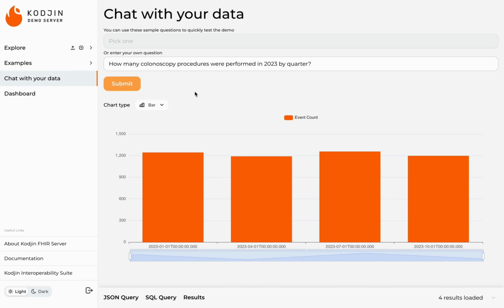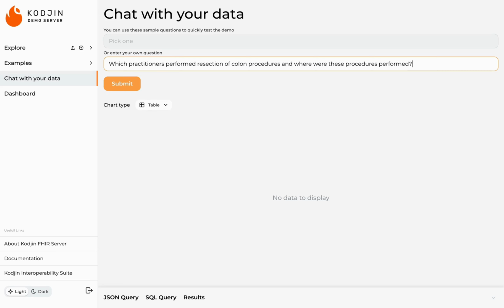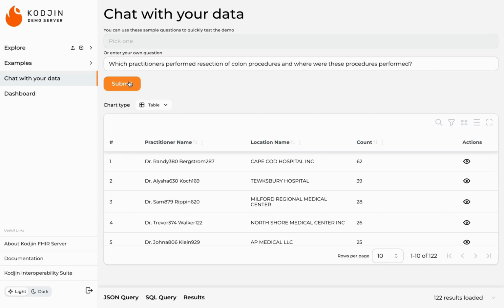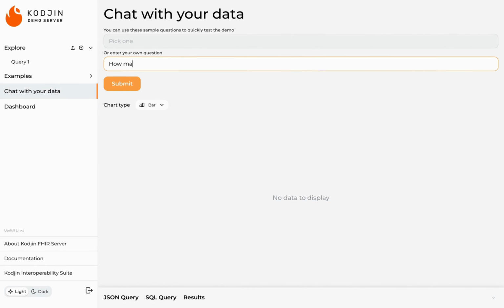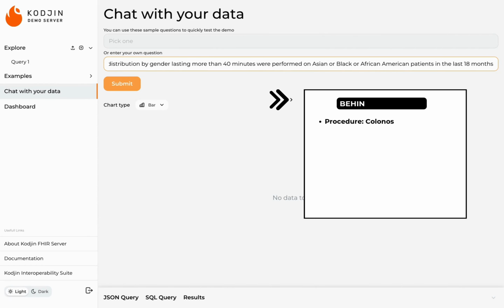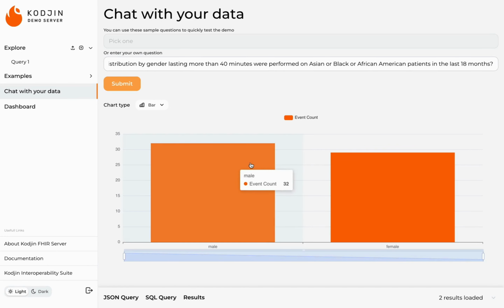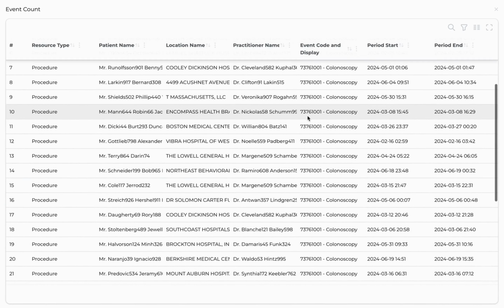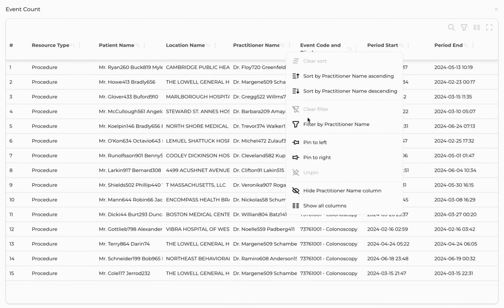Kodjin Analytics: converting healthcare data into actionable insights